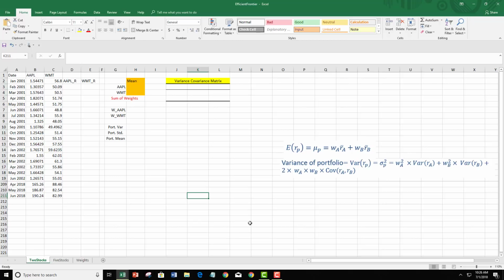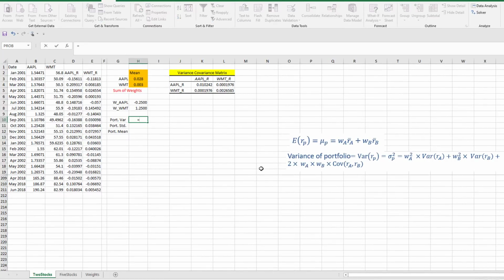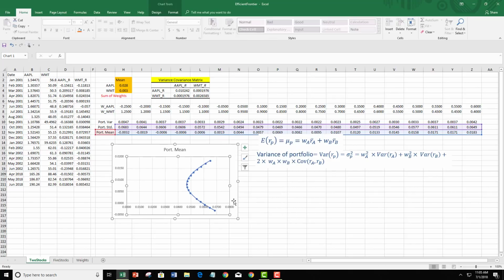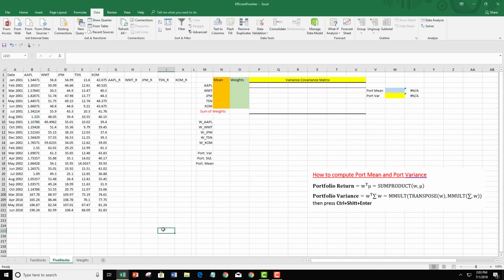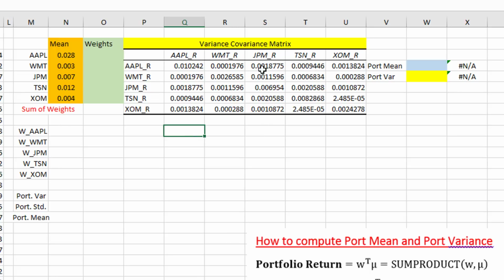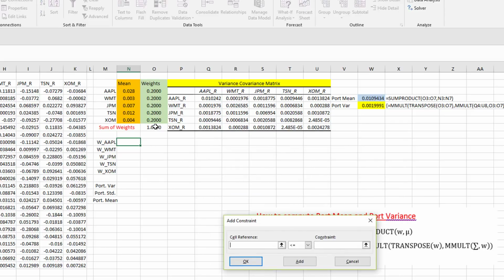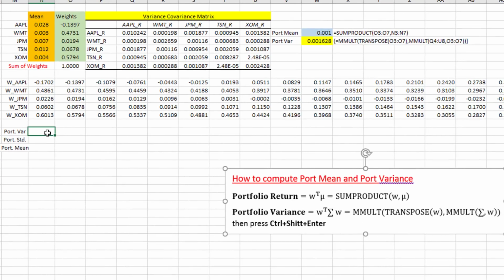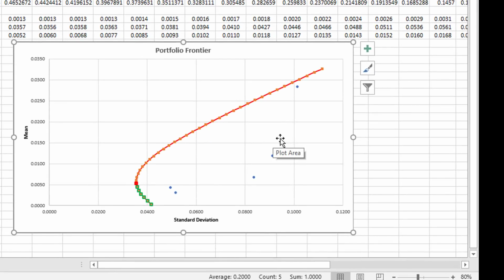Plotting portfolio frontier for two and more stocks portfolios